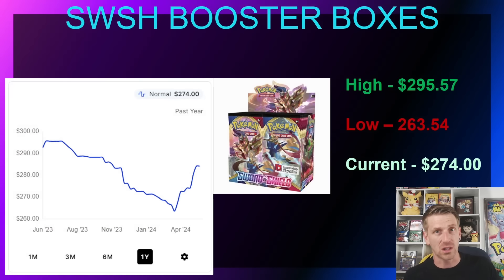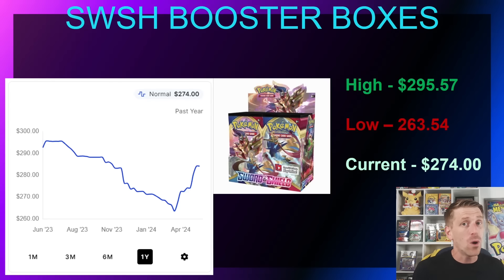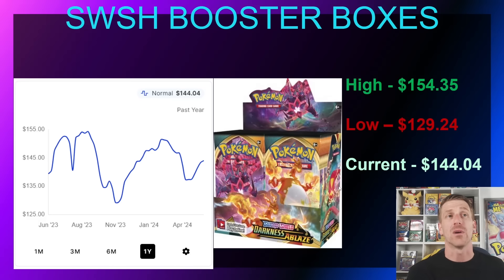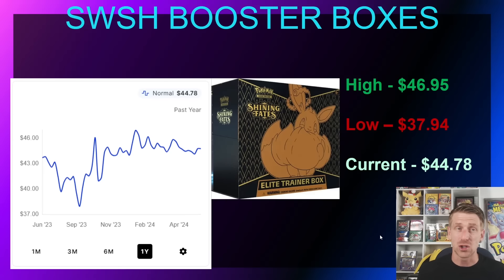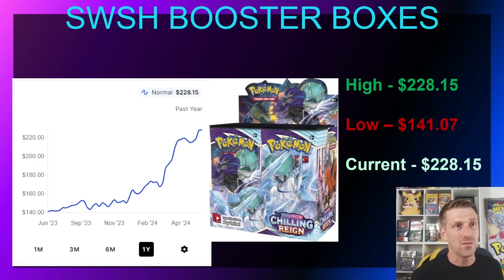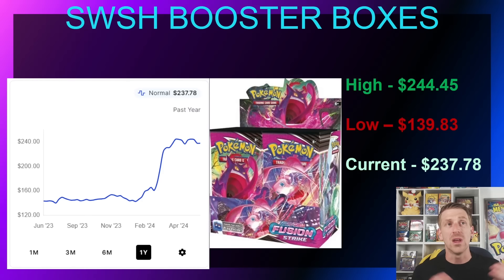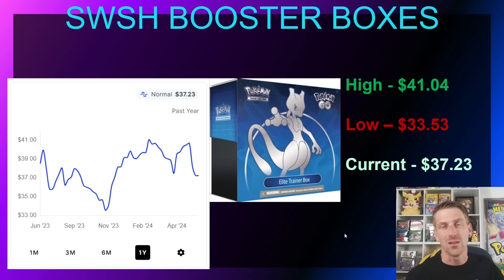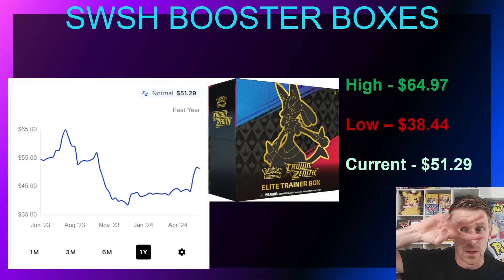Pokemon Booster Boxes From Sword and Shield Just. Keep. GROWING!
In today's video, we continue to take a look at Sealed Pokemon Collecting with a look on Sword and Shield era Booster Boxes.

With Pokemon Booster Boxes going out of stock on the Pokemon Center Website, we have seen extremely large price jumps from sets like Astral Radiance, Chilling Reign, Fusion Strike, Brilliant Stars, and Lost Origin.

This price growth isn't necessarily typical for Pokemon Cards, but the demand for these Pokemon Booster Boxes doesn't seem to be settling down any time soon. Will these Pokemon Boxes continue to grow in price? Let's talk about it!